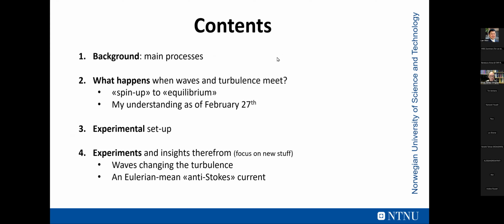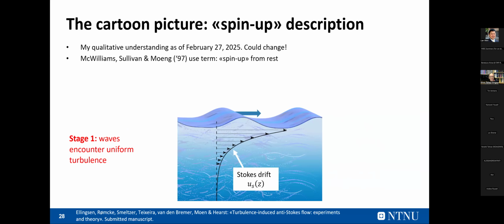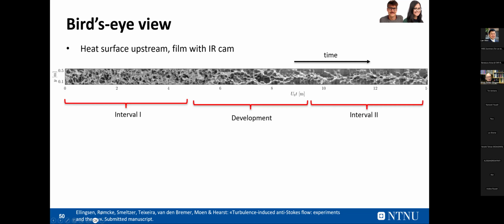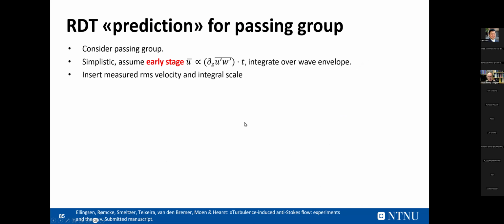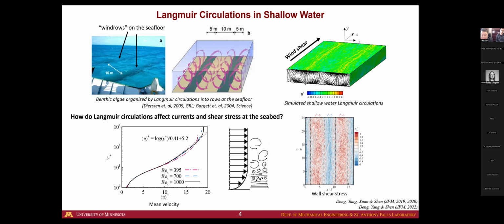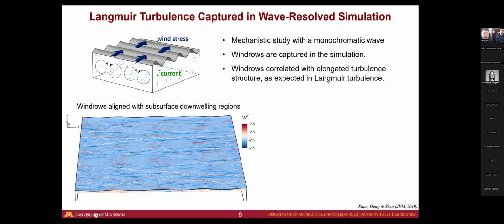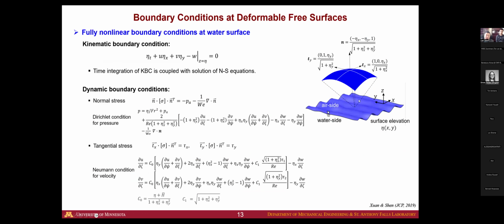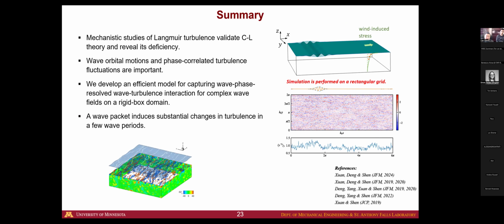February 2025 WISE Zoominar on Wave-turbulence interaction by Simen Ellingsen and Lian Shen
WISE Zoominar on Wave-turbulence interaction by Simen Ellingsen (NTNU), Waves interacting with small-scale turbulence: laboratory investigations, and Lian Shen (University of Minnesota), Effect of an incoming Gaussian wave packet on underlying turbulence.